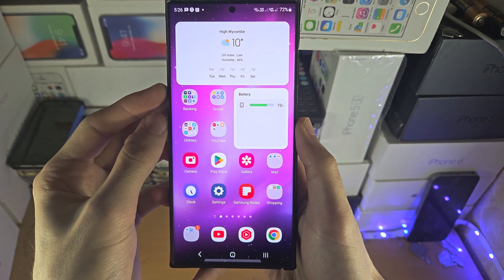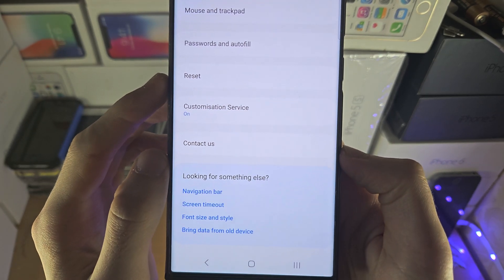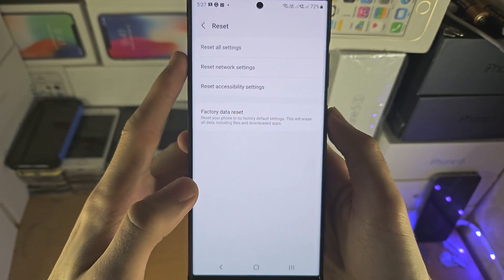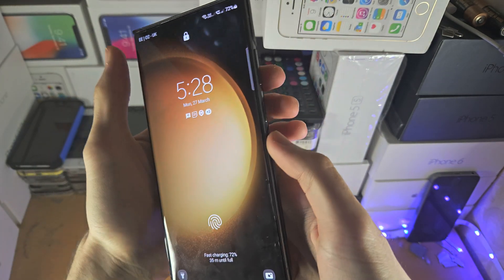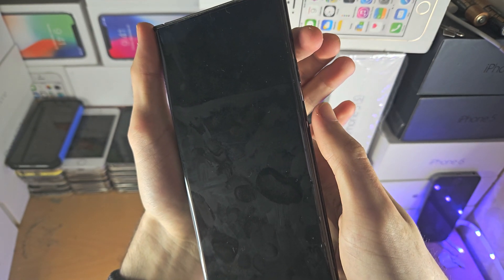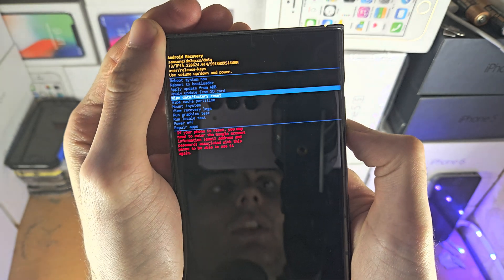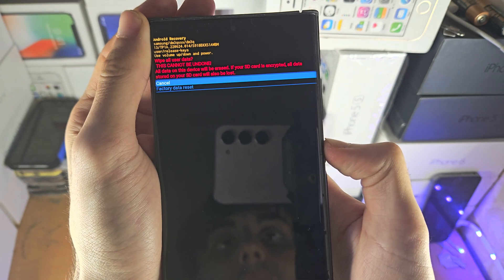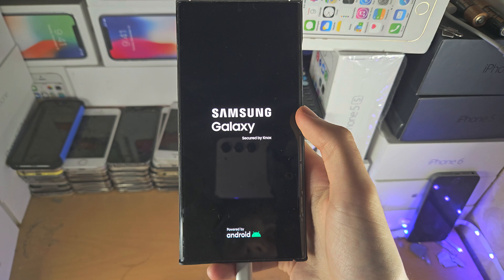How To Erase Samsung Galaxy S23 Ultra (2 methods)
Learn how to erase Samsung Galaxy S23 Ultra with 2 working methods.